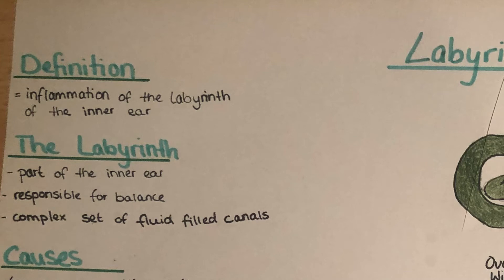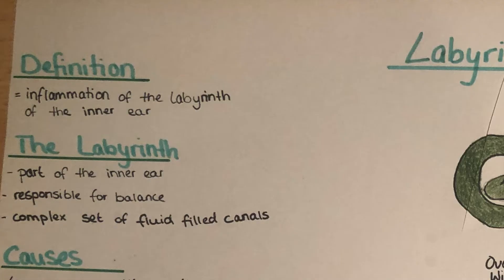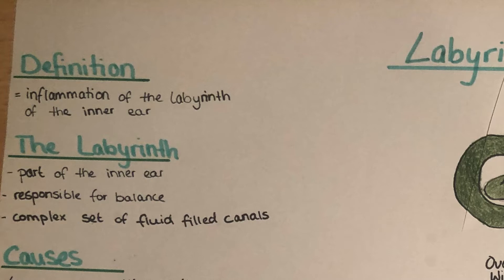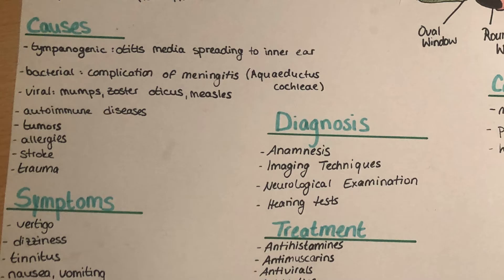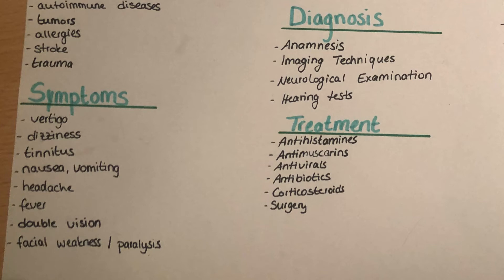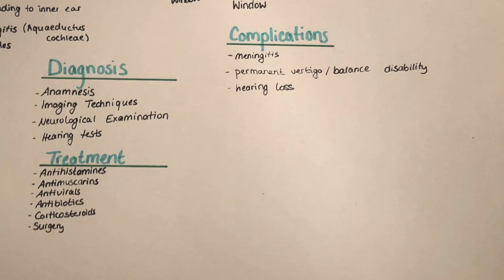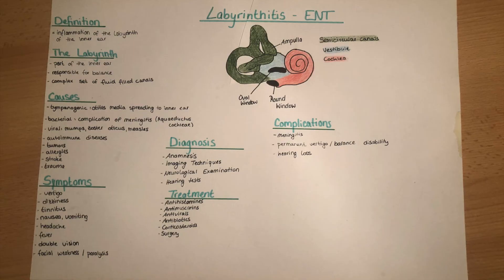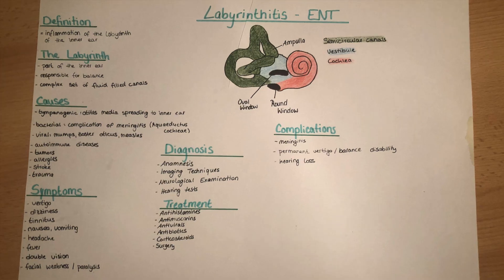Labyrinthitis - clinics, causes, symptoms, diagnosis, complications, treatment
In this video I will explain the causes, symptoms, diagnosis, complications and treatment of Labyrinthitis.